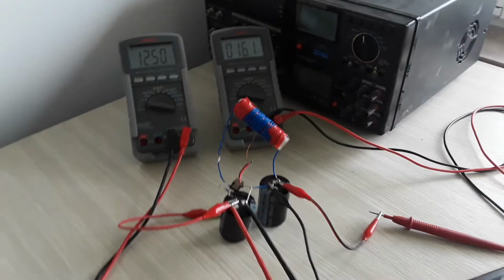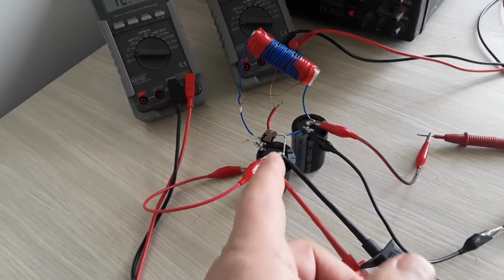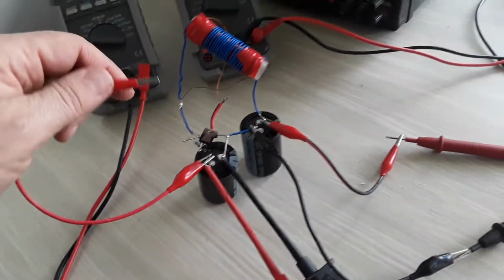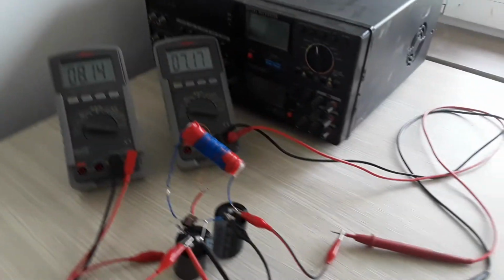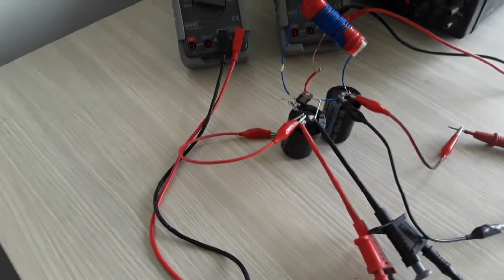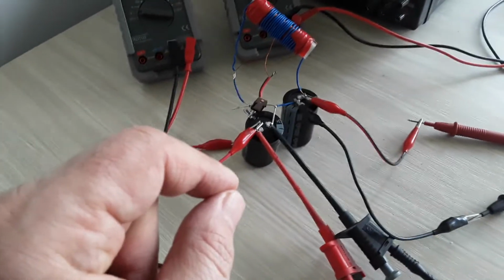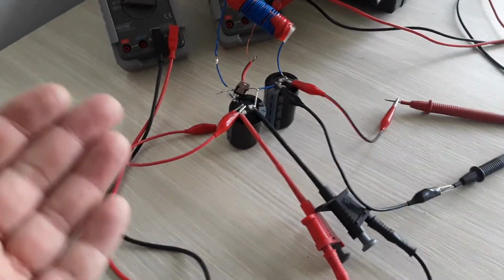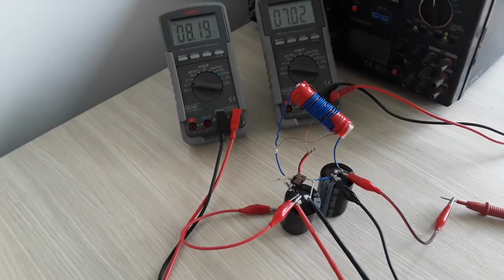Multiplication of Charge with Coil